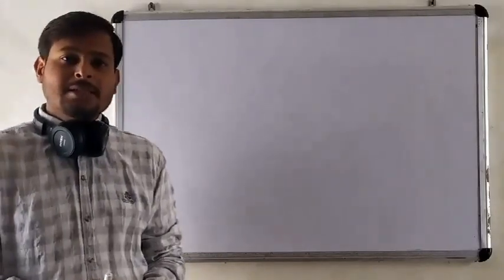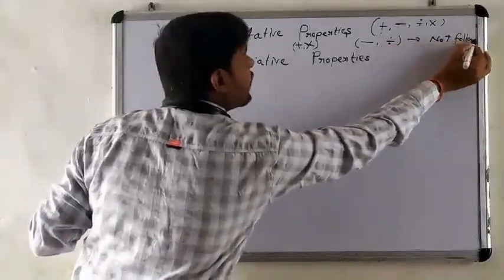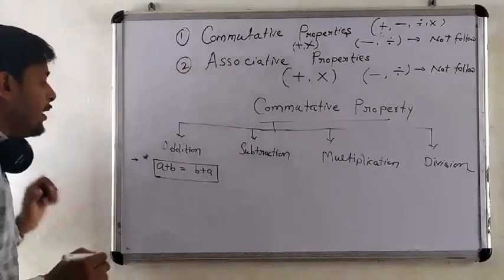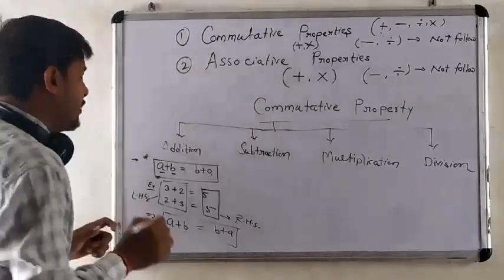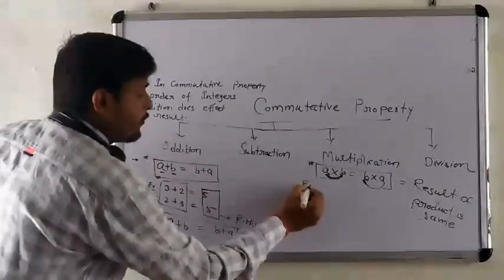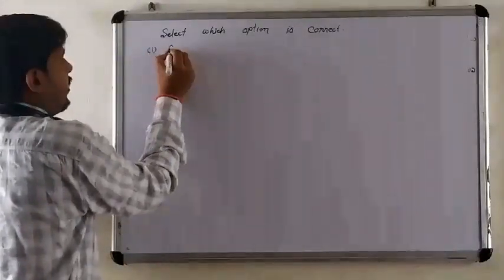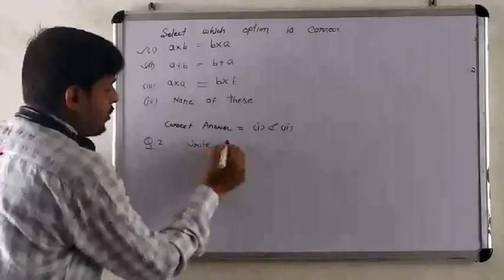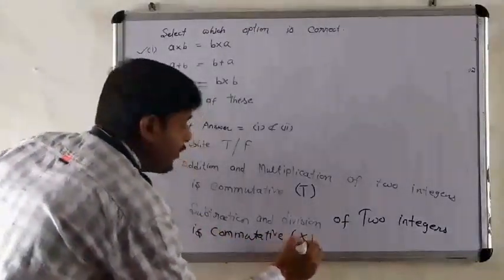Class 8/7 (NCERT /ICSE/CBSE)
COMMUTATIVE PROPERTY OF NUMBER